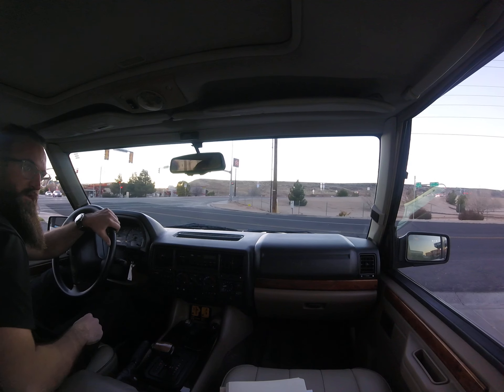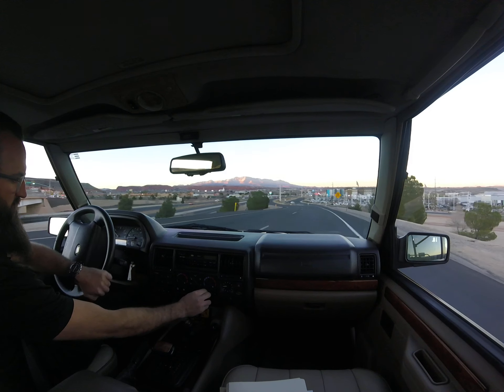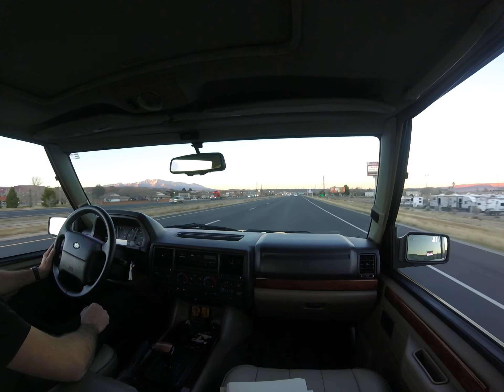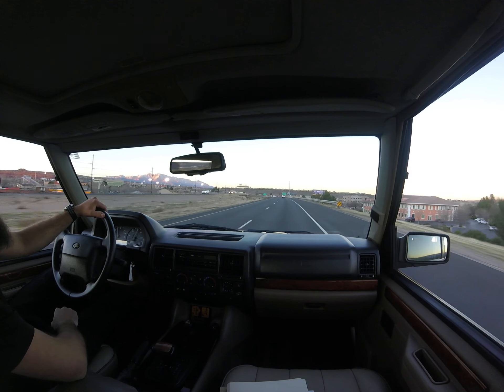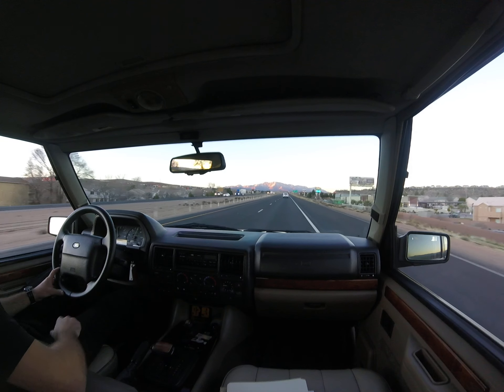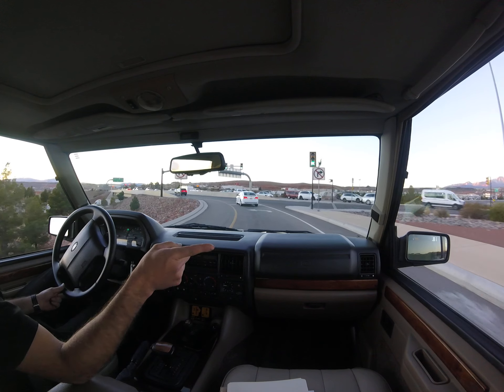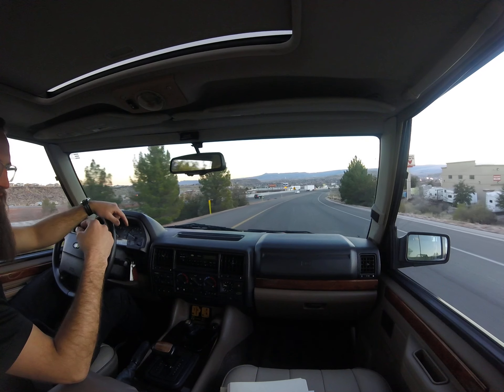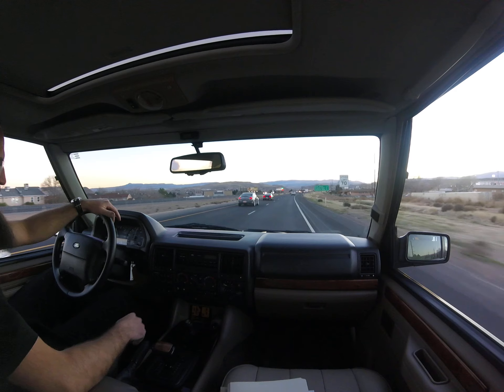1995 Range Rover Classic Drive Video